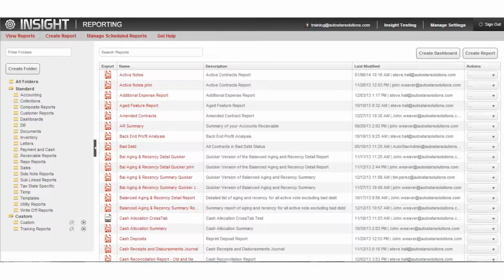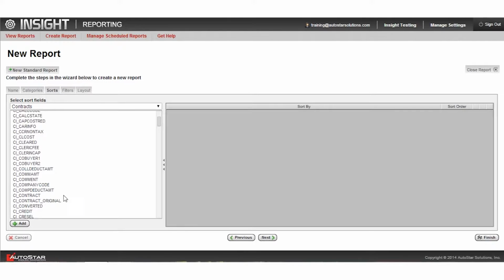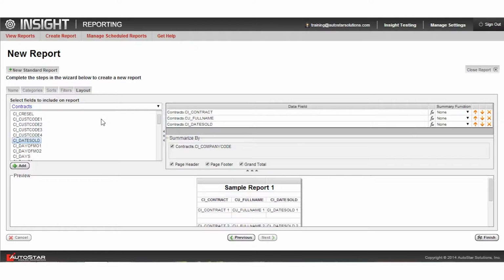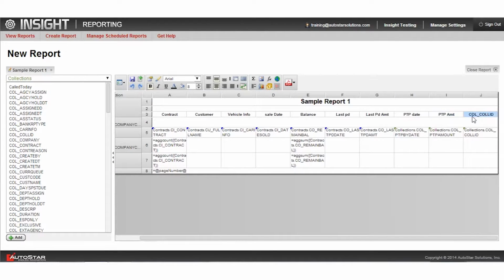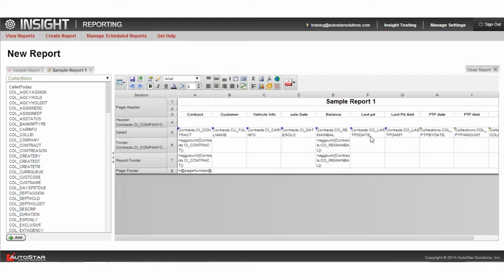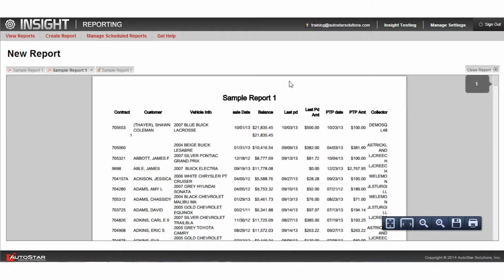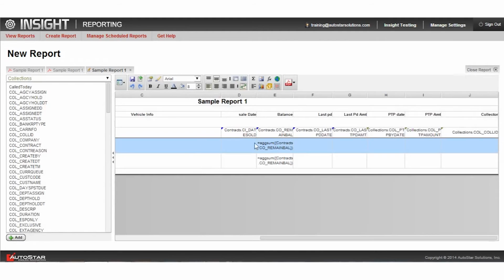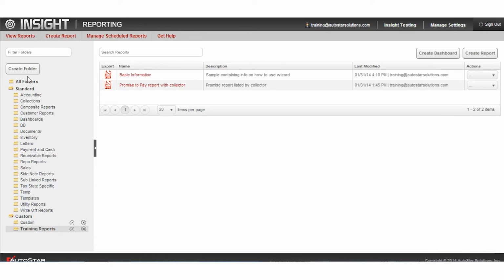insight reporting - creating a report from wizard